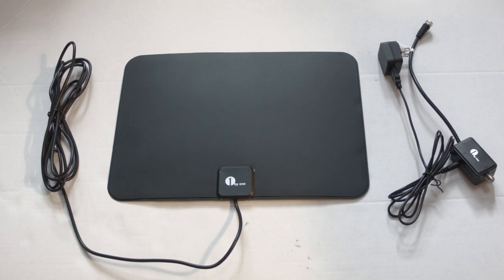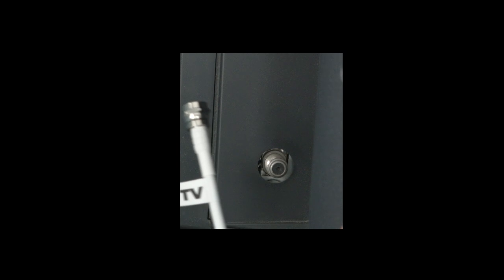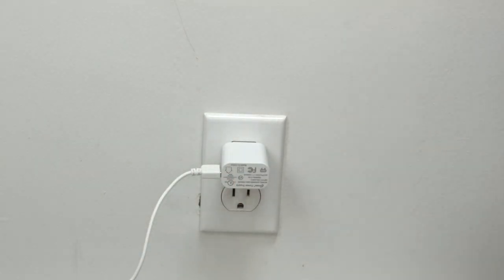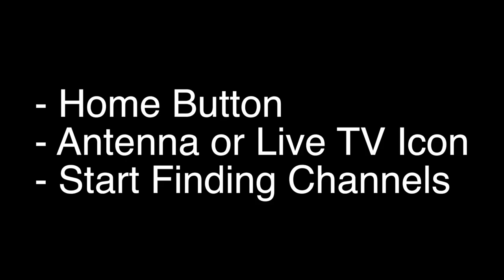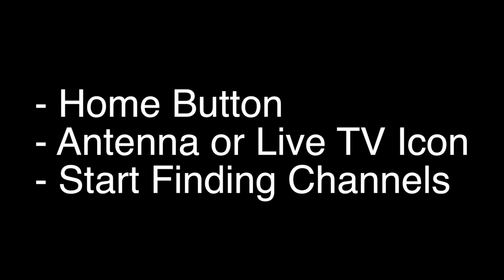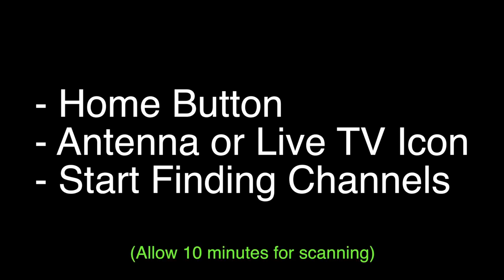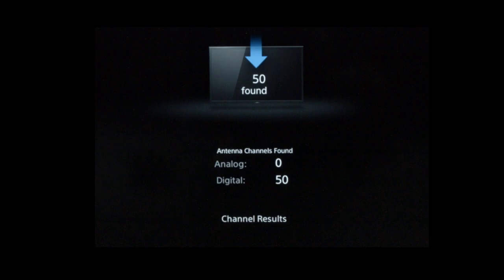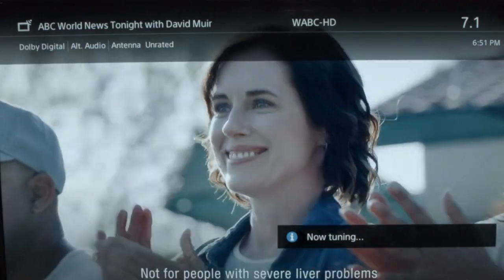How to Install an Antenna on Element TV